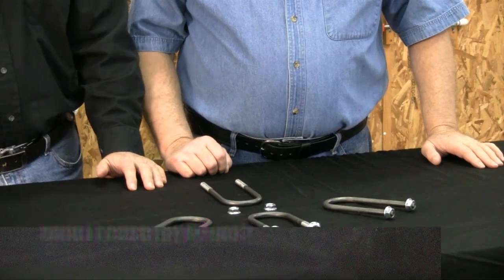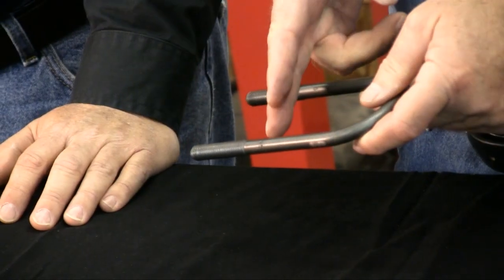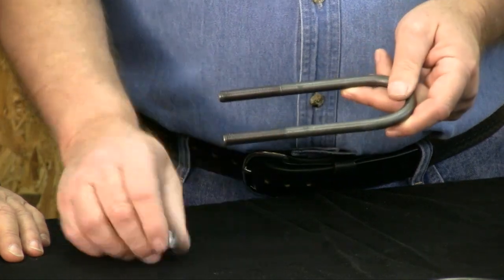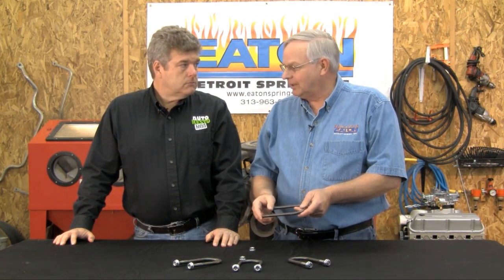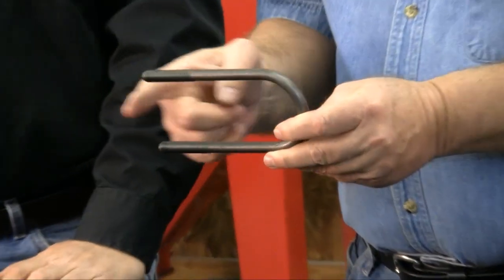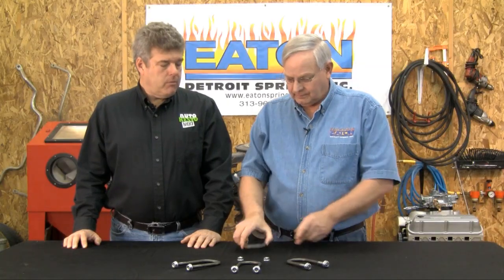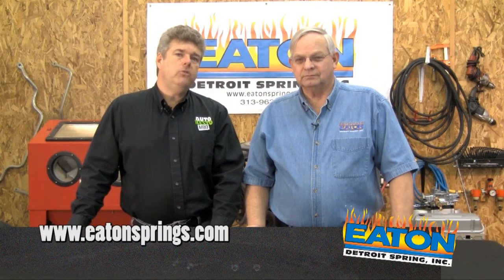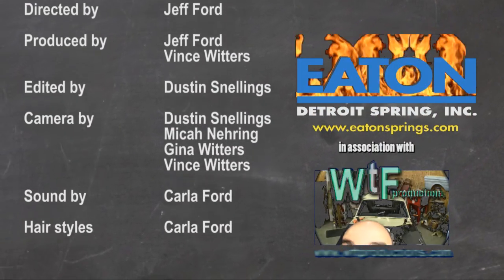Do Not Reuse Leaf Spring U-Bolts! Here's Why | EATON Detroit Spring on AutoRestoMod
Do not reuse old leaf spring U-bolts on new springs! Mike Eaton explains why.

- Get Shocks and Attaching Parts For Your Stock or Custom Vehicle

When you replace leaf springs, you should use fresh U-bolts. The threads on U-bolts are rolled on, rather than cut. A fully torqued U-bolt deforms and will not be able to be retorqued.

In order to measure U-bolts for replacement, we need to know the diameter of the thread, the length of the U-bolt from the inside of the U to the end of the thread, the width of the U-bolt measured close to the end of the U, and the shape of the U-bolt. U-bolts can be rounded or square.

Make sure you torque your U-bolt to factory specifications. Use oil, and retorque after about fifty miles of initial driving.

If you don't have your factory torque specs, you can use our guidelines at this

EATON Detroit Spring is the leading manufacturer of leaf and coil springs for the restoration and hot rod industries.